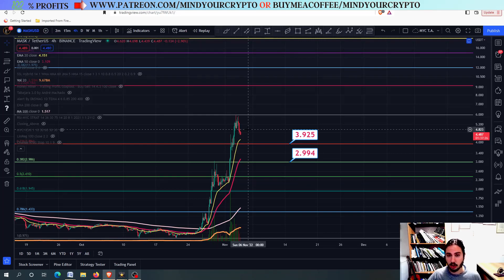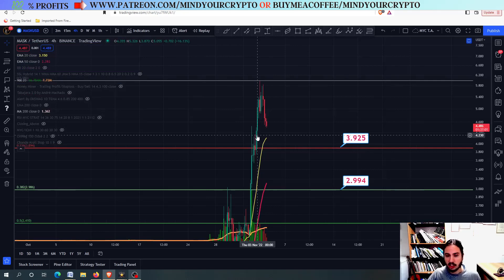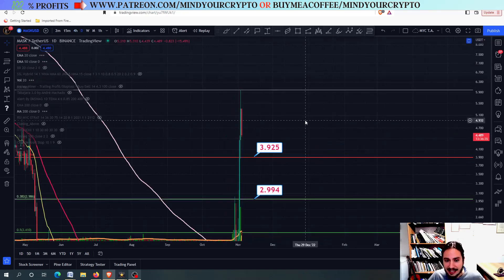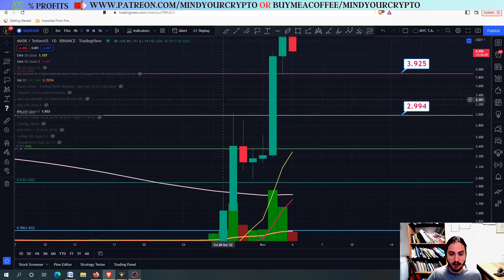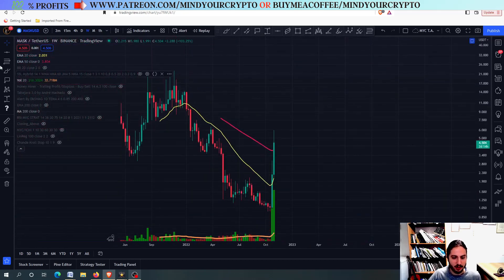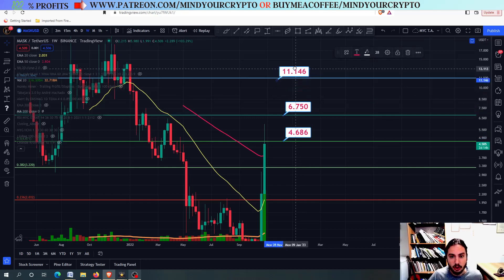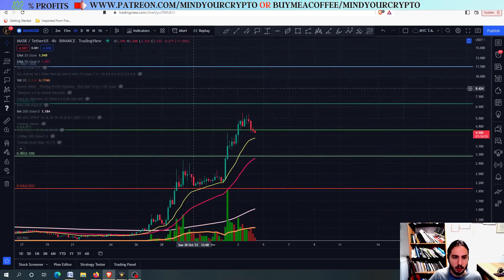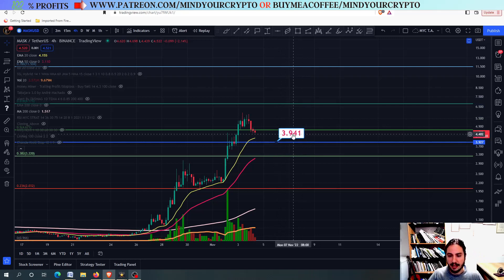MASK NETWORK(MASK) PRICE PREDICTION! PREPARE FOR MASSIVE CORRECTION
In this video we are going to analyze the price with price prediction and technical analysis tools of MASK NETWORK(MASK) 2022.

💰💰 JOIN PREMIUM